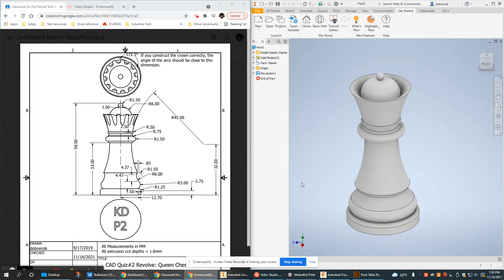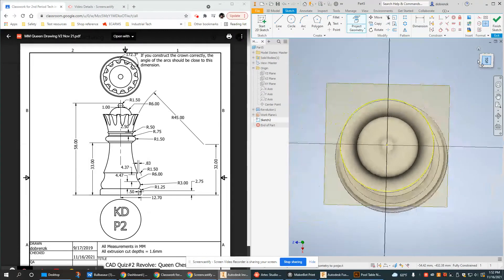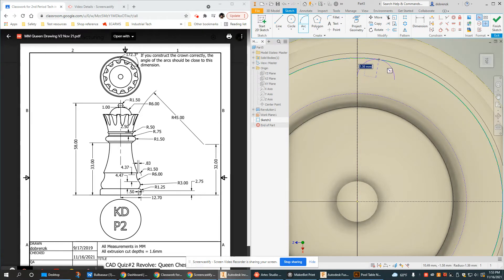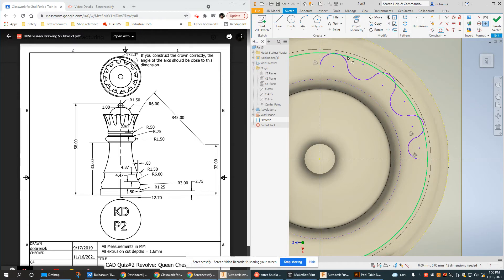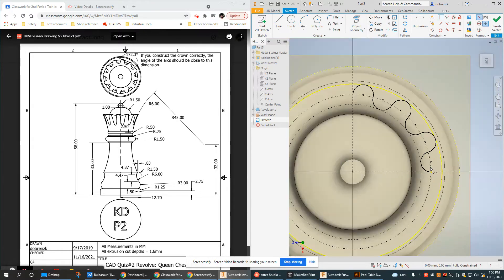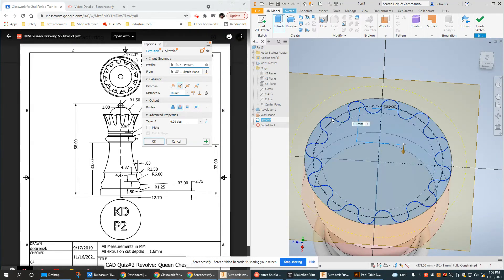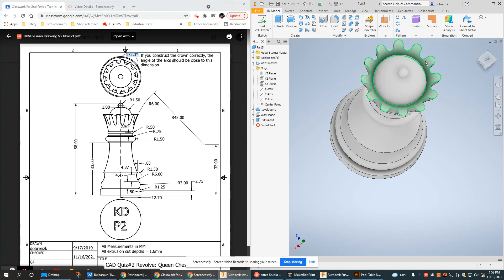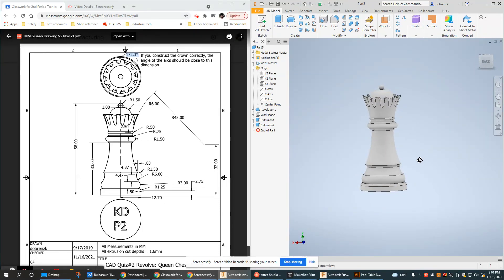Queen Piece Revolve, Video #2 of 2 Autodesk Inventor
This video demonstrates the creation of a queen chess piece on Autodesk Inventor. Video #1 shows how to create the revolved feature and this video demonstrates how to sketch and extrude cut the crown.